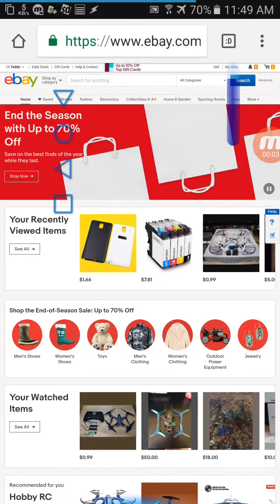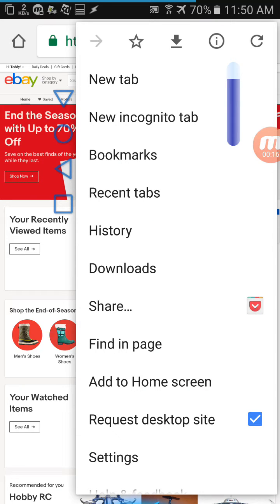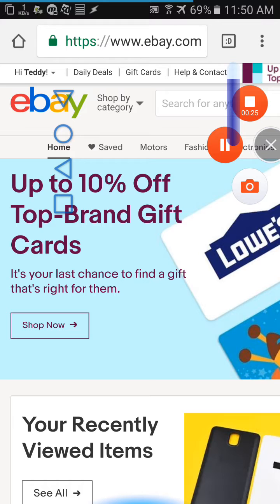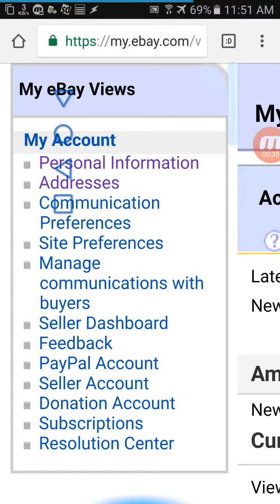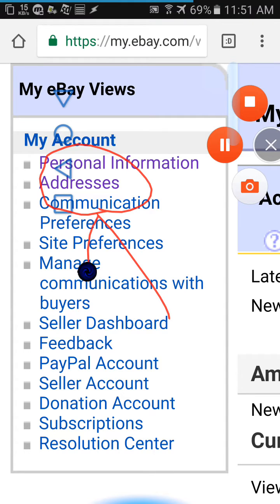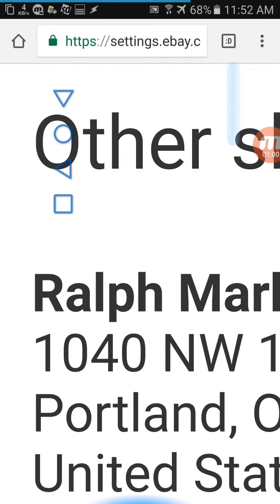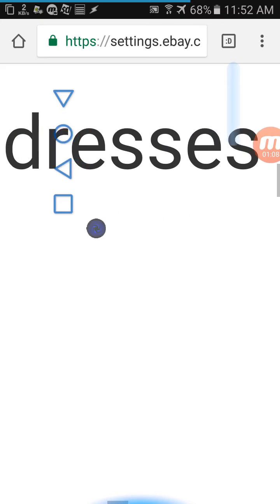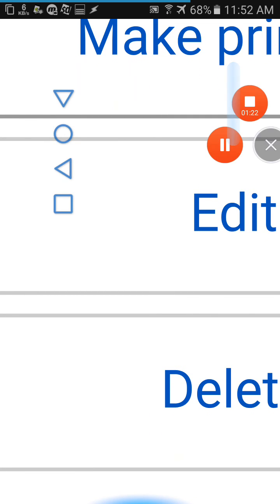How to delete eBay shipping address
How to delete a shipping address from your eBay account whether this is a test address an old address or a fake address or a friend's address go into my account.